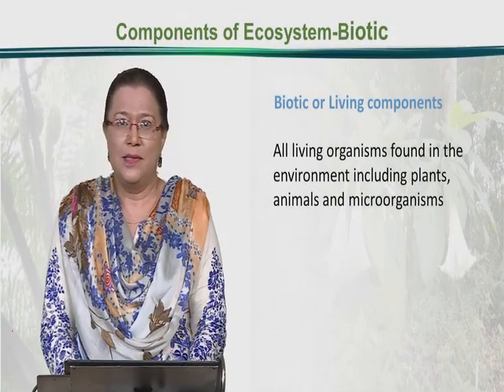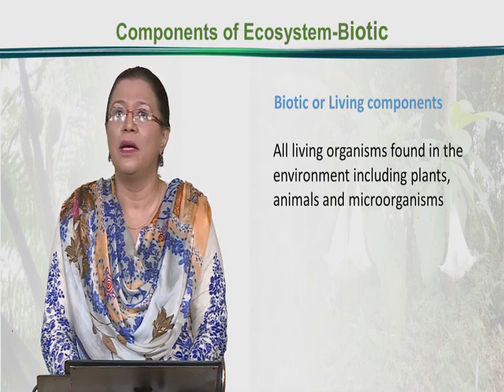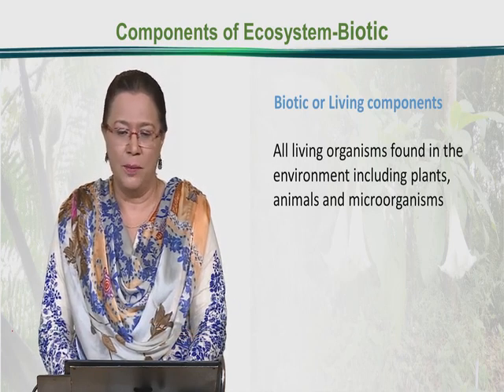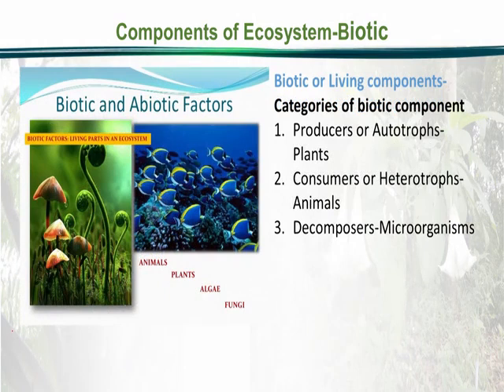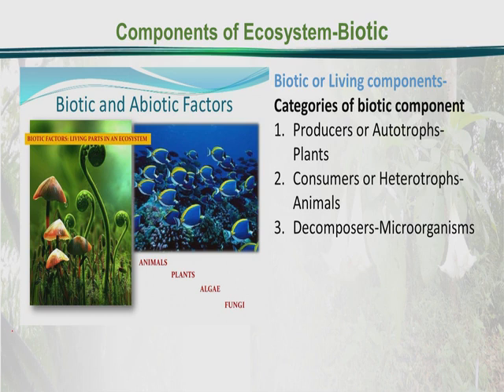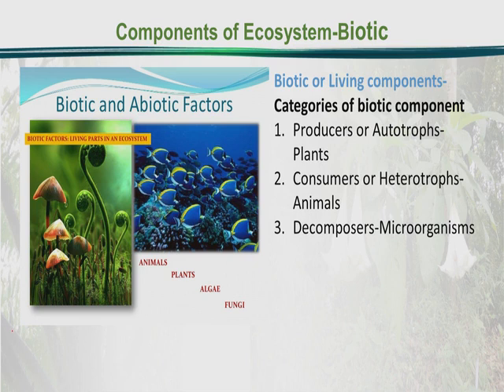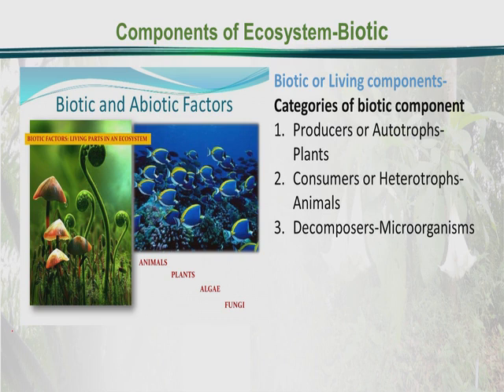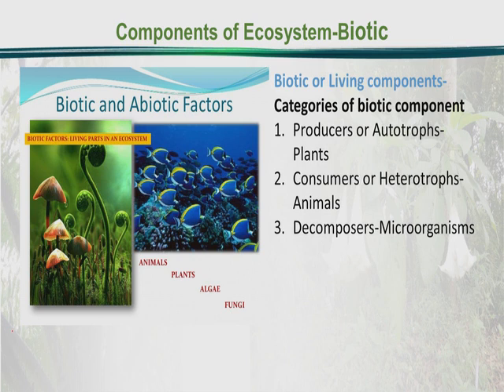ZOO507_Topic021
ZOO507 - Principles of Animal Ecology
Dr. Samina Qamar